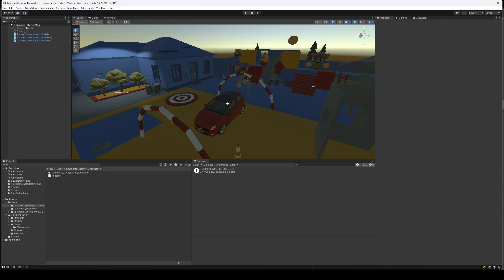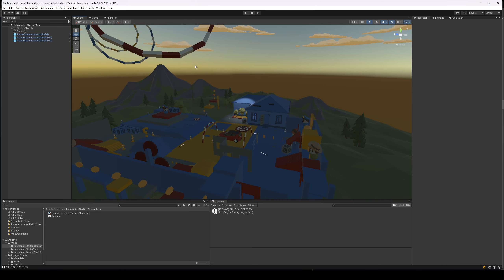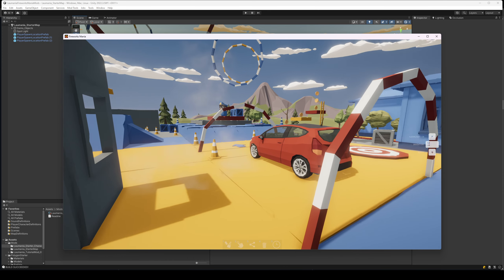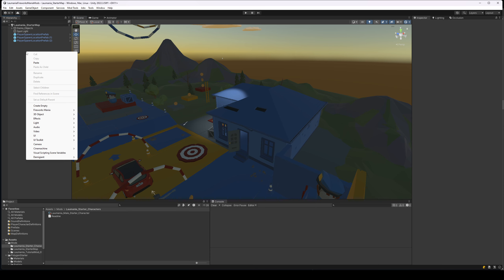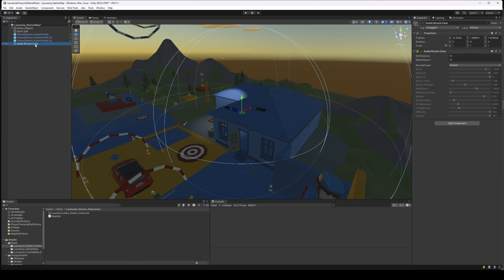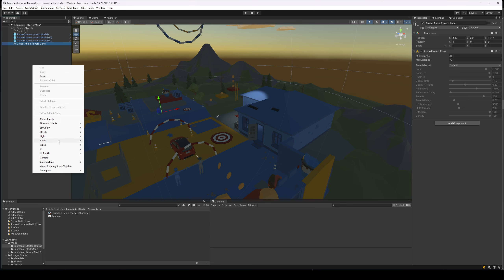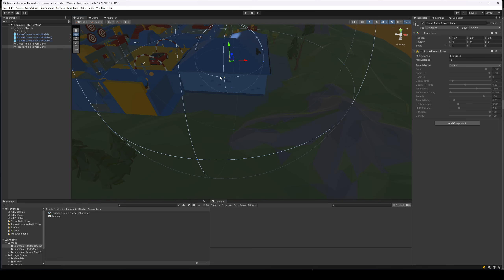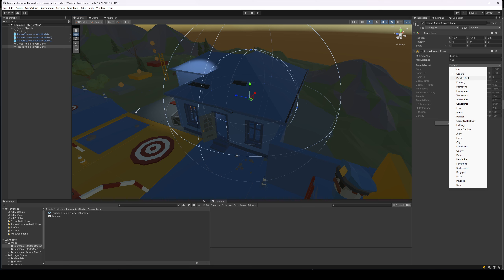How to use reverb zones in a map in Fireworks Mania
# FIREWORKS MANIA MOD TOOLS

# GAME DESCRIPTION
FIREWORKS MANIA is a small casual explosive simulator game where you play around with fireworks, create beautiful firework shows or just blow stuff up.

# MUSIC
Various Stream Beats songs - Thanks  @Alpha Gaming   &  @Harris Heller  !